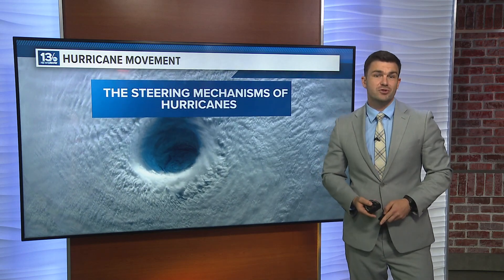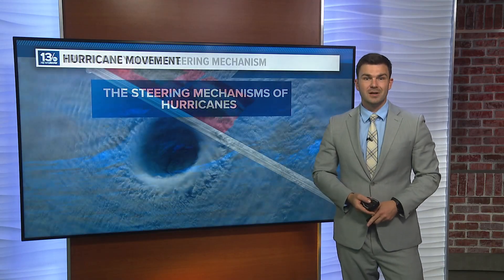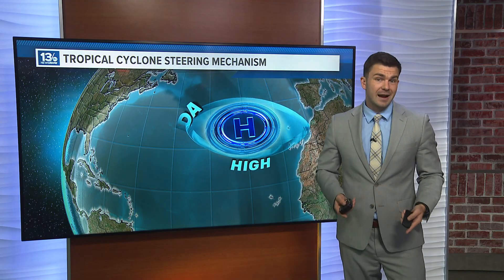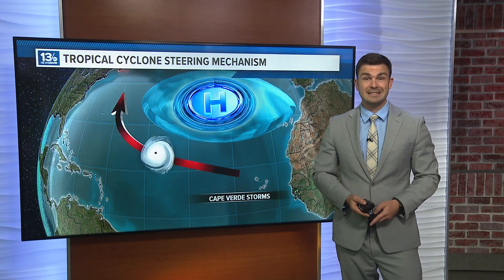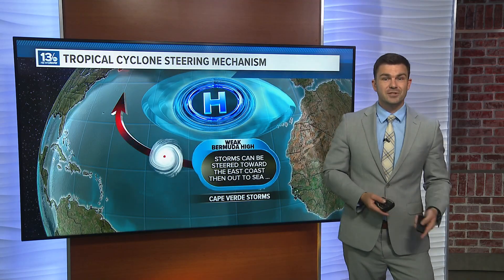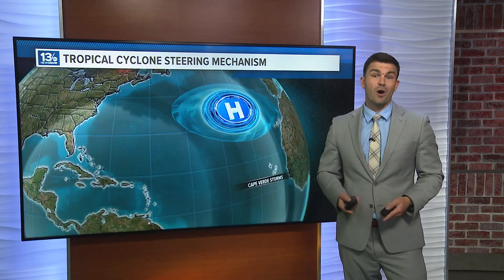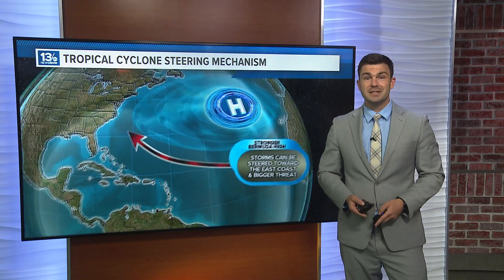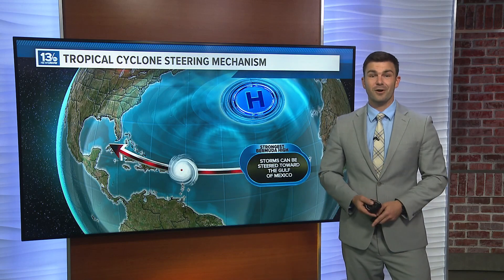Hurricane season 2024: What steers tropical systems in the Atlantic Ocean?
The position and strength of the Bermuda High influence the paths that hurricanes can take. Here's what to know about them as the 2024 hurricane season ramps up.